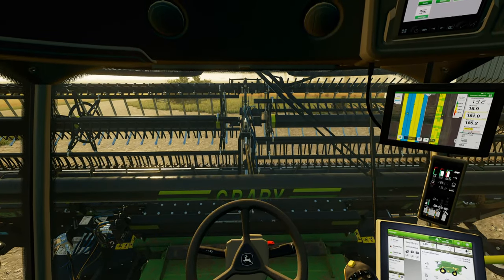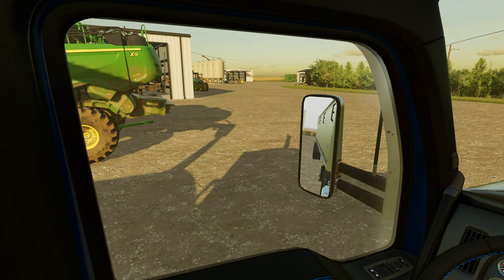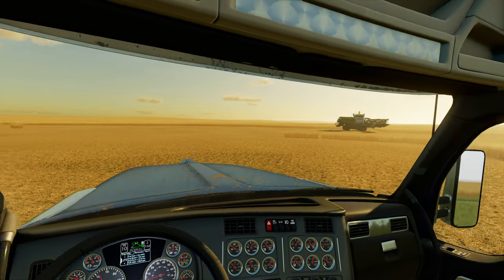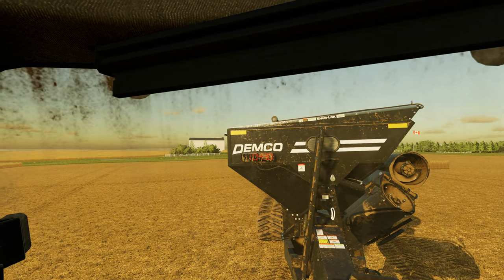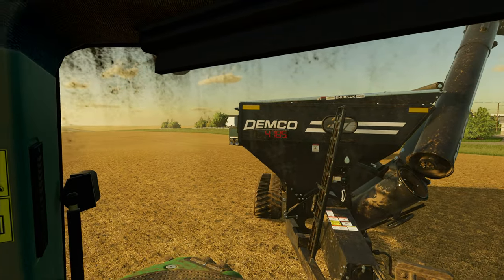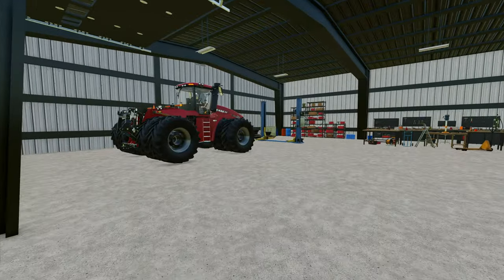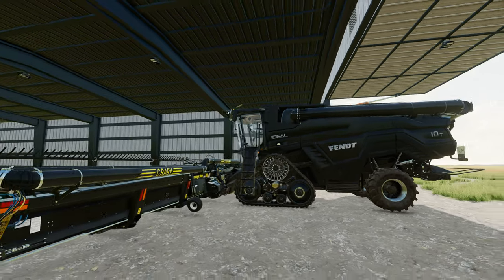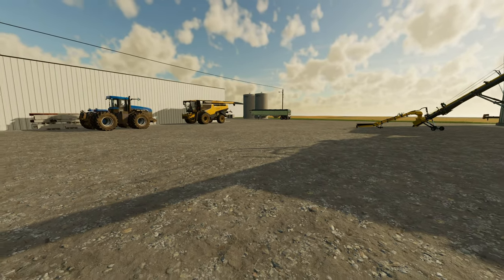Edgewater Episode 01 - A quick stop in Evergreen, Sask to see how BIG FARMING is done! - FS22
Hello Everyone!

Welcome to the second episode of my Edgewater series.  Obviously we haven't made it to Edgewater yet, but we're on the way!  Today we've called in to see my uncle Mike who runs a HUGE farm here in Evergreen, Saskatchewan growing durum wheat for the pasta industry.

I arrive just in time to get involved with the harvest of a HUGE field, running a grain cart, a truck, and even an X9!!  And I even get to set eyes on two new toys that will be coming with us to my new farm in Edgewater.

See you in the fields!

Farmer Sim

The Map can be downloaded from the Northwest Mods & Edits Facebook group here:

Here's my PC Specs:

ASUS ROG STRIX B550-F GAMING AM4 Motherboard
64GB CORSAIR Vengeance Pro RGB DDR4 3600 MHz RAM
POWERCOLOR AMD Radeon RX 6700 XT 12 GB RED DEVIL Graphics Card
CORSAIR HX1000 Modular ATX PSU - 1000 W
1 x SAMSUNG LU32R590CWRXXU 4K Ultra HD 32" Curved LED Monitor
3 x ASUS TUF VG249Q1R Full HD 23.8 IPS LCD Gaming Monitor